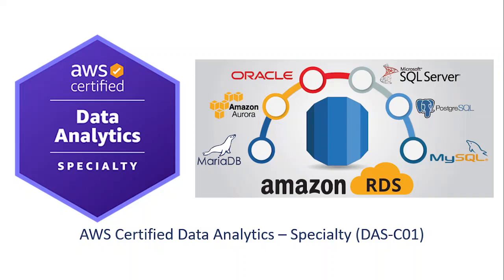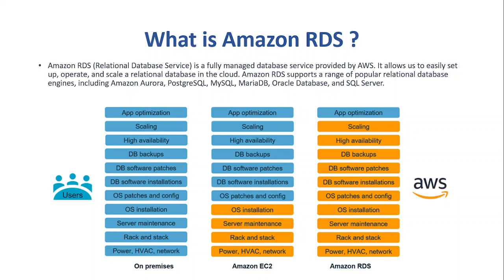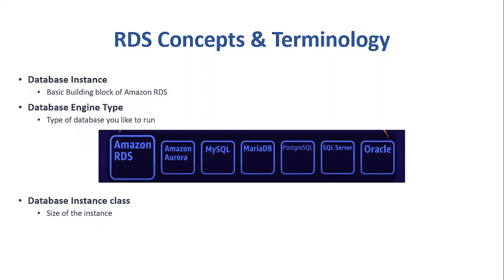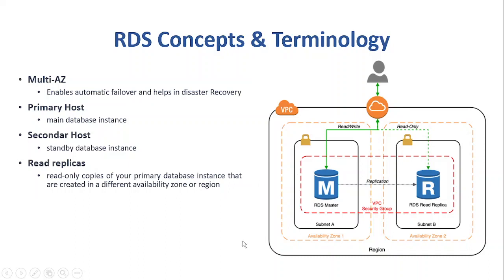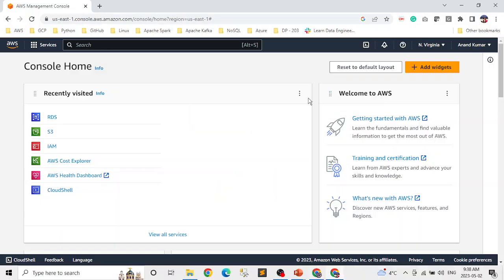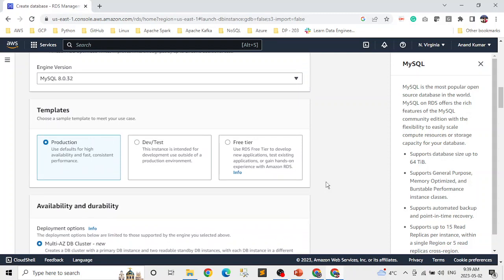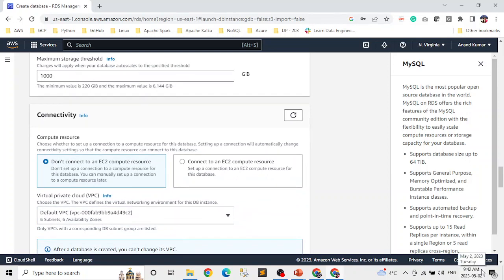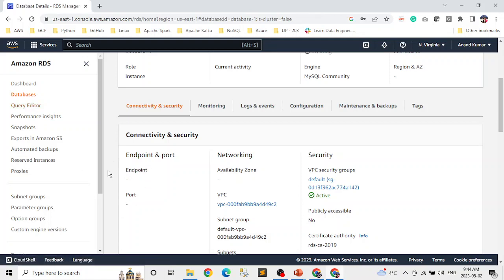Introduction to Amazon Relational Database Service (RDS) for beginners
In this video, we are talking about RDS

Amazon RDS (Relational Database Service) is a fully managed database service provided by Amazon Web Services (AWS). It allows you to easily set up, operate, and scale a relational database in the cloud. Amazon RDS supports a range of popular relational database engines, including Amazon Aurora, PostgreSQL, MySQL, MariaDB, Oracle Database, and SQL Server.

With Amazon RDS, you can create, manage, and scale a relational database in the cloud with just a few clicks. You can also automate common administrative tasks like backups, software patching, and database upgrades. This frees you up to focus on developing your applications, while leaving the database management to AWS.

Amazon RDS offers several benefits, including automatic backups, high availability and durability, scalability, and security. You can also monitor your database performance using Amazon CloudWatch and integrate your database with other AWS services like Amazon S3, AWS Lambda, and Amazon Redshift.

AWS RDS
Amazon RDS
AWS Certified Data Analytics Specialty
AWS Certified Data Analytics – Specialty (DAS-C01) Exam Guide
AWS Data Analytics
AWS